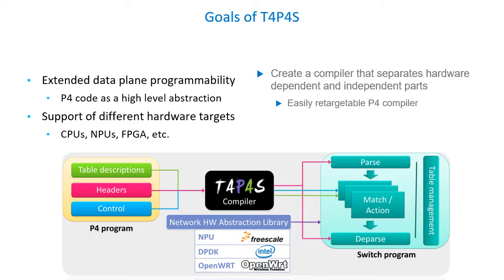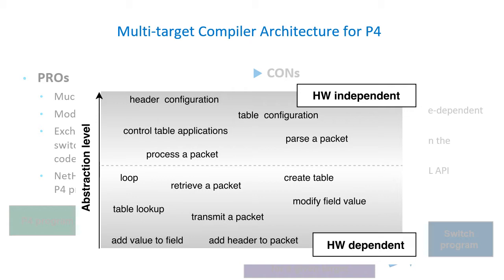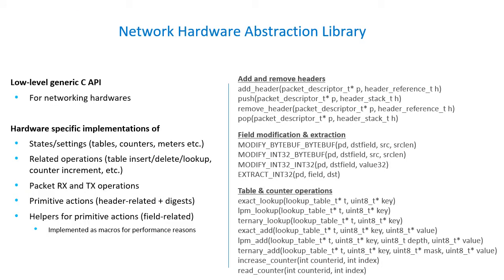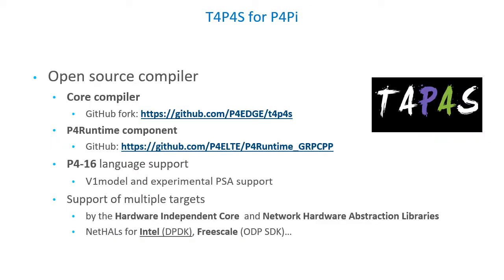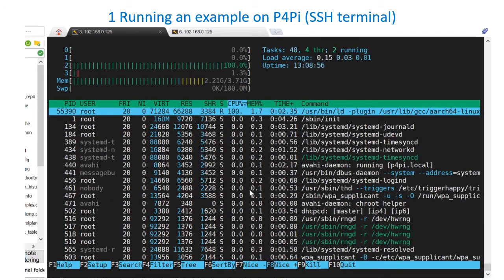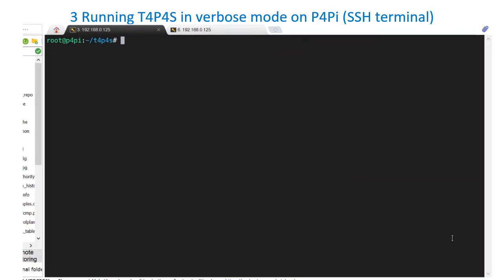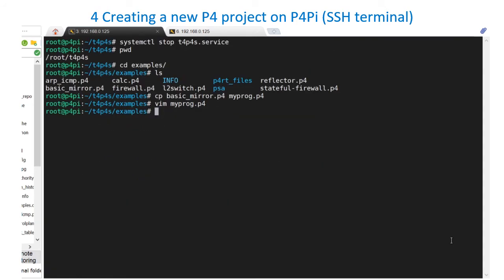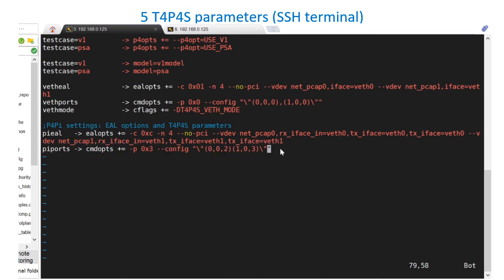T4P4S: Translator for P4 Switches